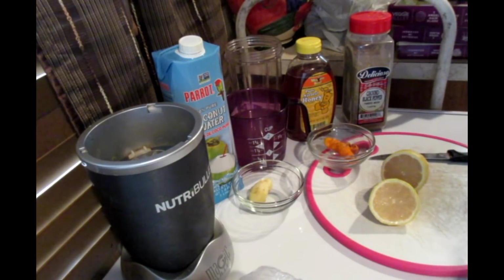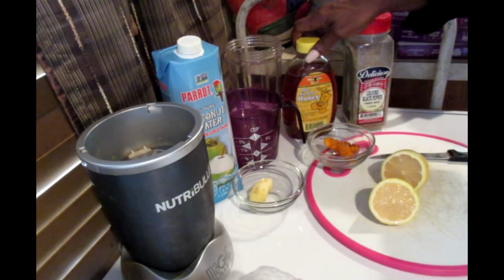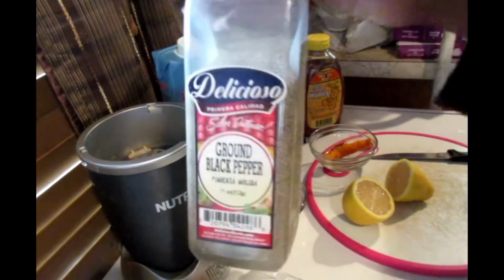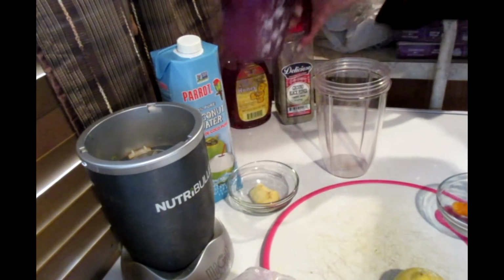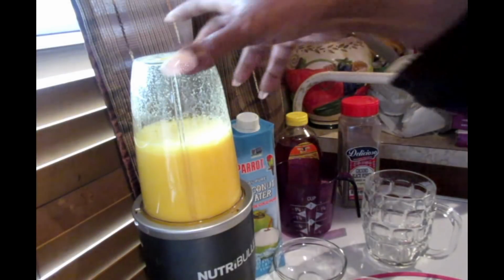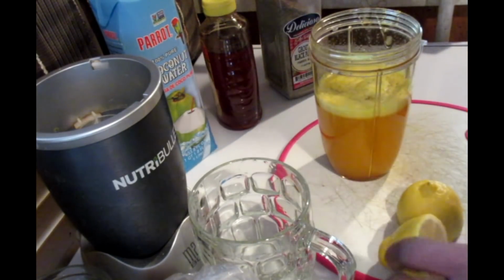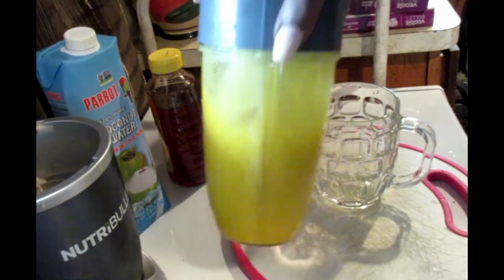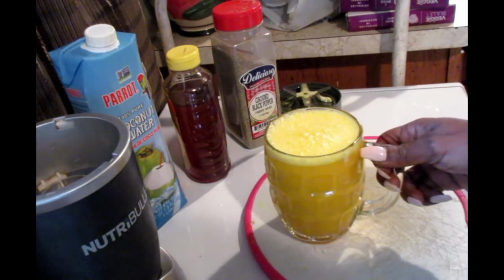POWERFUL TURMERIC GINGER “BEDTIME” FAT BURNING TEA | LOSE WEIGHT FAST | MIRACLE TEA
Hi family. Here is another delicious weight loss bedtime tea for you today. This tea you should drink 1 hour before going to sleep. This tea will work in you over night. What you’re going to feel is a potent powerful punch of taste and burn!! 🔥. This tea should be consumed at least 3 times per week but you can drink this every night. You will be giving your body so many wonderful health benefits that will help you fight against Alzheimer’s disease, Dementia, age related conditions, fights against free radicals in your body. etc.!! You will love the taste!

One of the wonderful benefits is losing weight, which is what will happen to you from drinking this tea. It’s going to clean the toxins out of your body, removing fat, water weight, bloating, gas, constipation, helps with digestion, and slims down your stomach,  aka tummy, aka belly area.